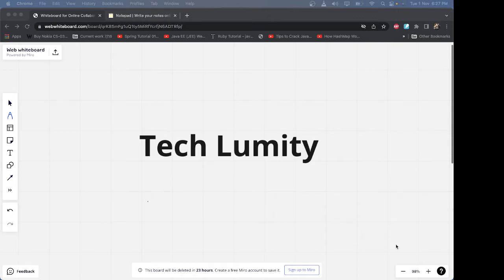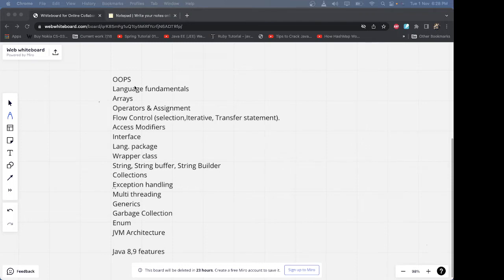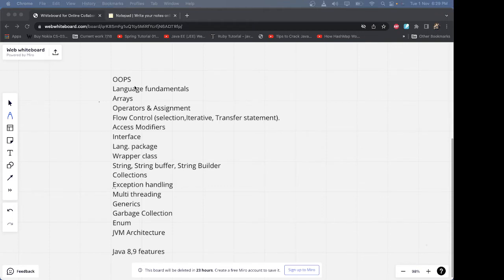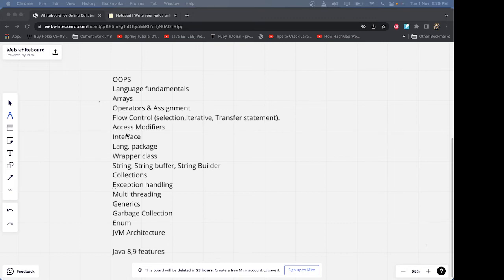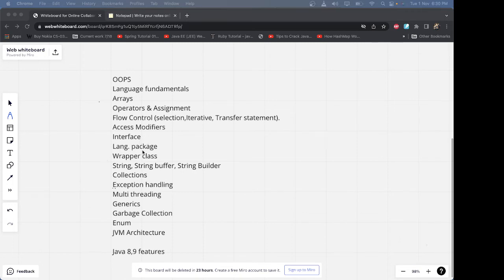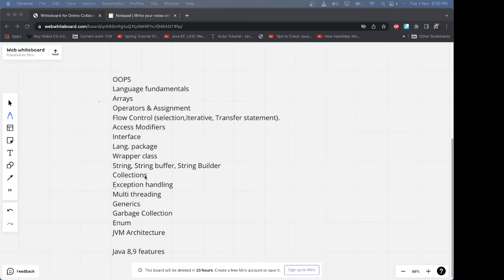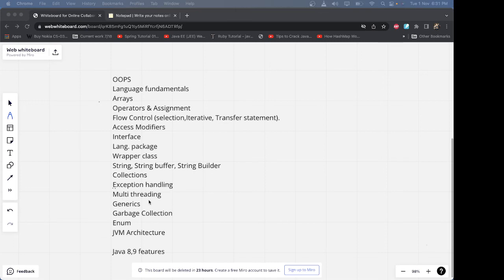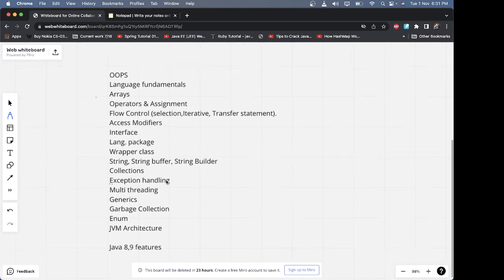Introduction of Java Series